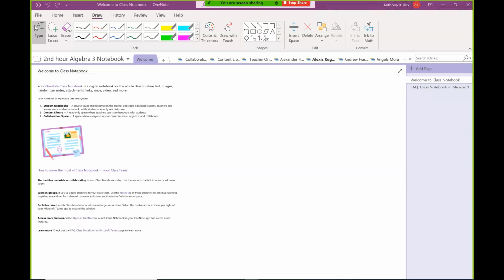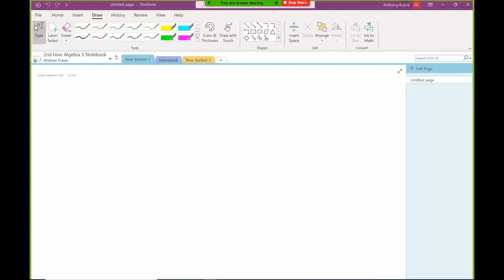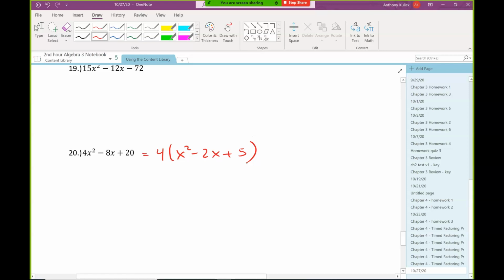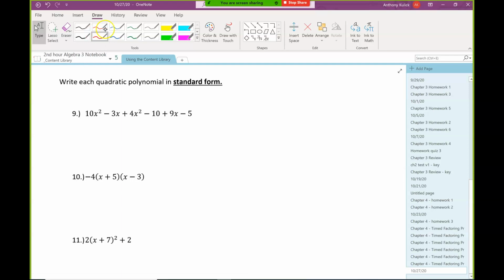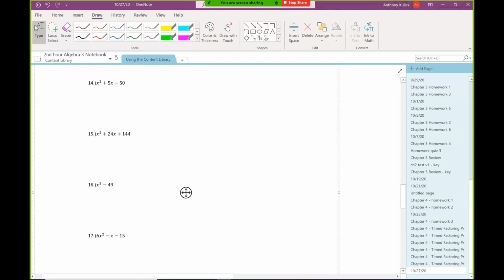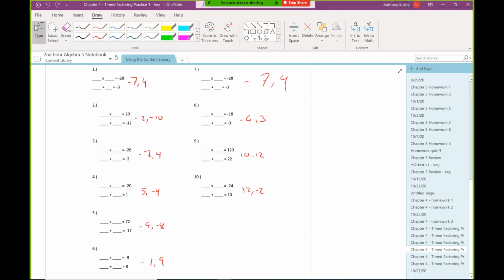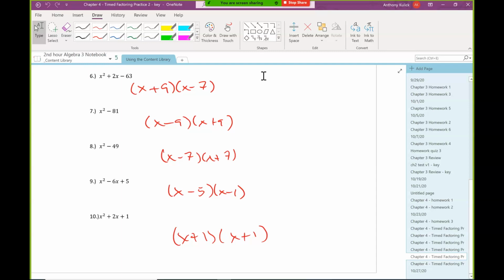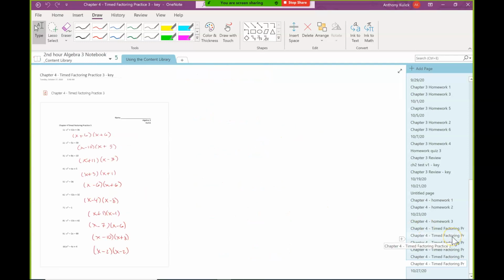10/27/20 alg3 - 2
timed factoring practice